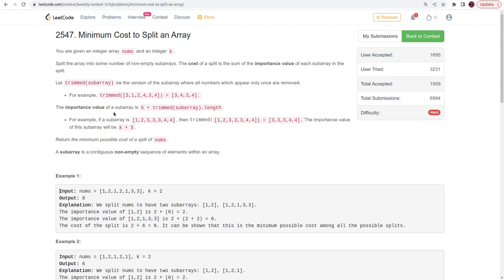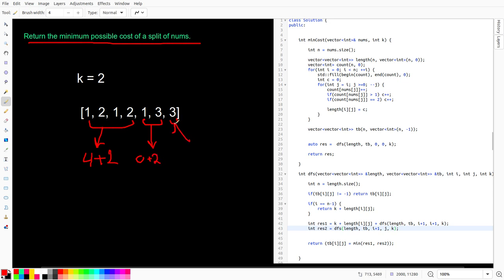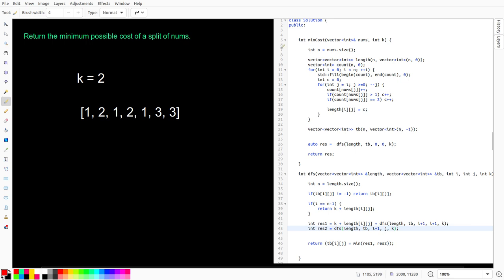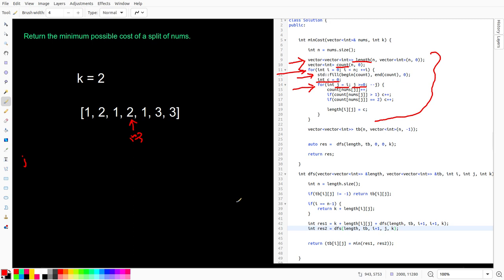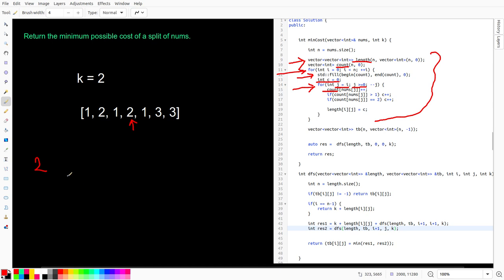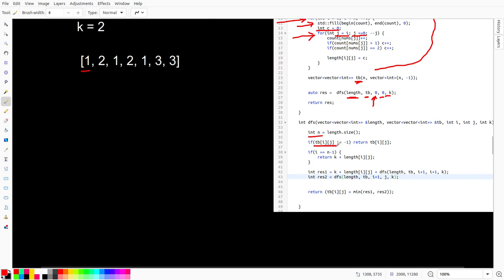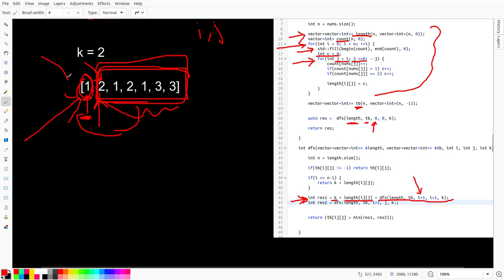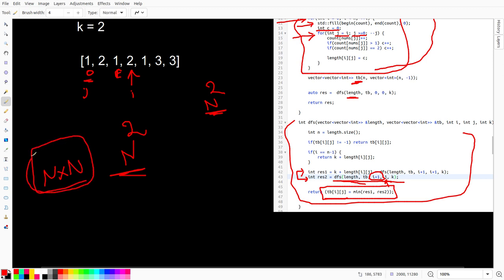Leetcode | Weekly Contest 329 | 2547 Minimum Cost to Split an Array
2547  Minimum Cost to Split an Array
C++